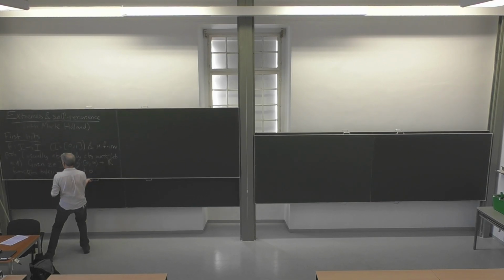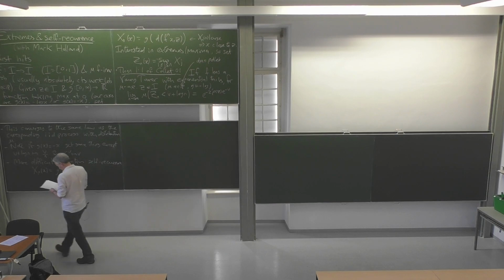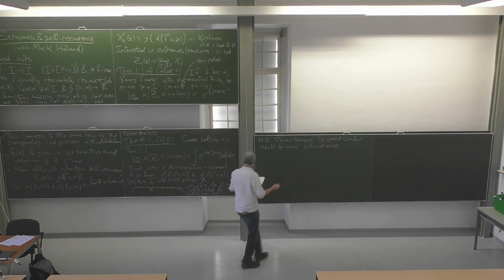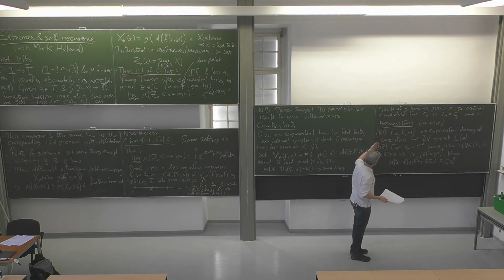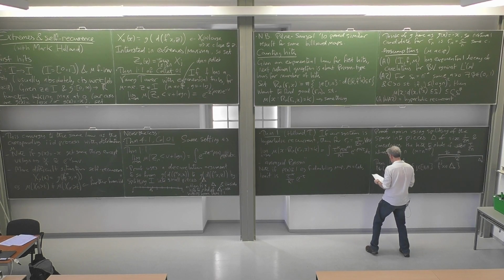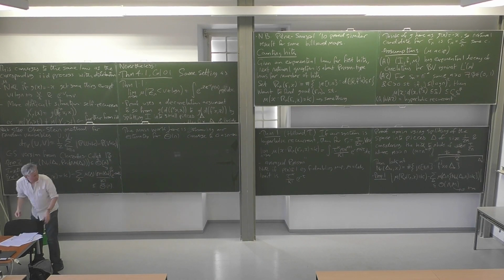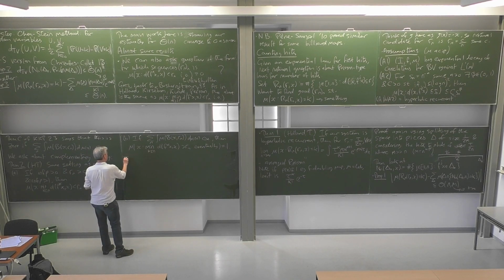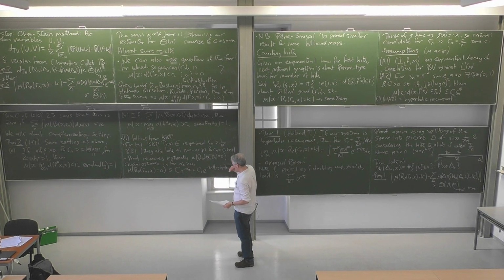Mike Todd - Extremes and self-recurrence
This talk was part of the Workshop on "Rare Events in Dynamical Systems" held at the ESI March 18 -- 22, 2024.

Extreme Value Theory techniques have frequently been used in the dynamical contest, starting with Collet's 2001 paper, to study the recurrence of points in the space to a specific point or set.  This has since been extended to prove Poisson limit laws, which require some asymptotic independence in the system as well as local recurrence properties around the point/set.  Collet also considered self-recurrence of points, for which there are more dependence properties to overcome, and proved an average recurrence result.  I will describe work with Mark Holland where we extend this to get Poisson limit laws, with some averaged parameters.  I will also outline some almost-sure results and connections to recurrence more generally.